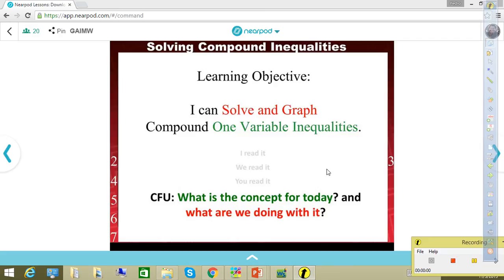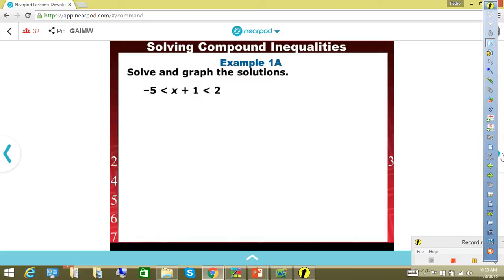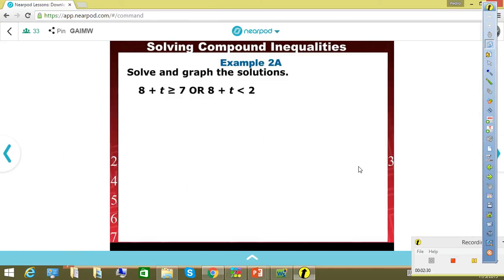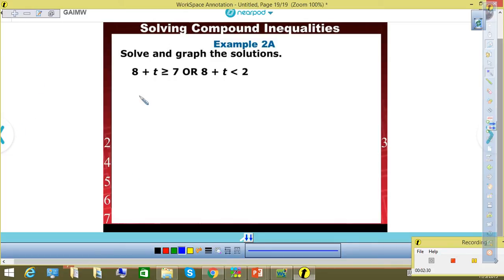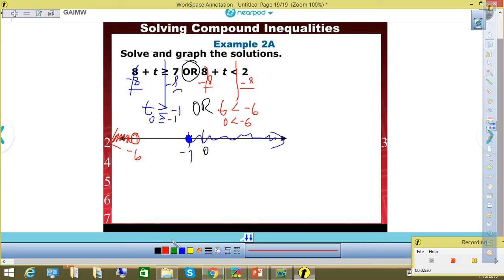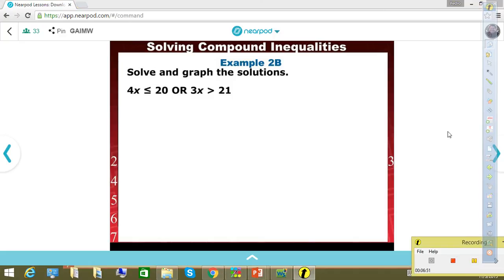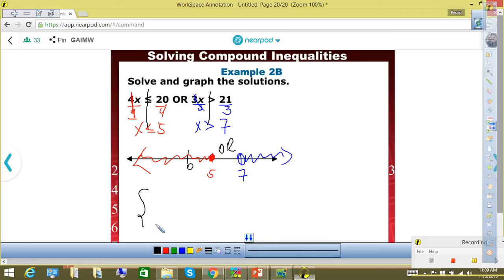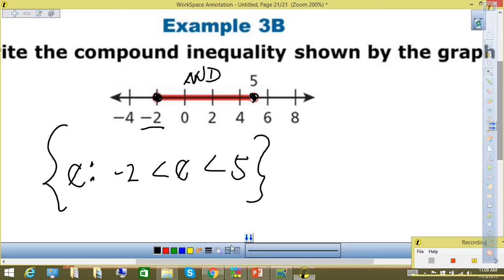Mr. Q's Compound Inequalities Part 2